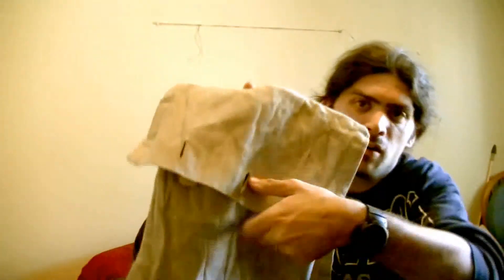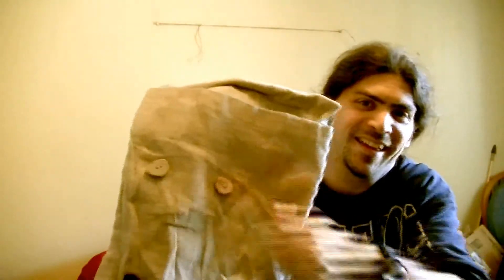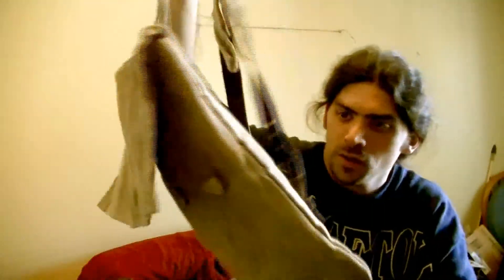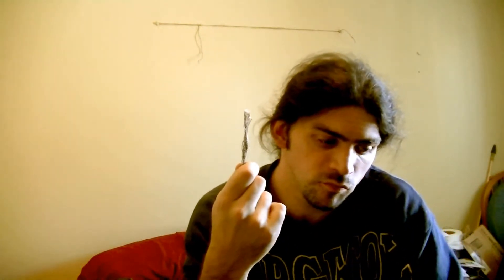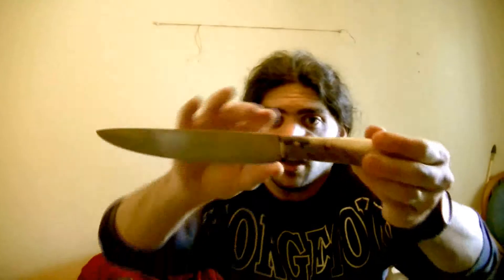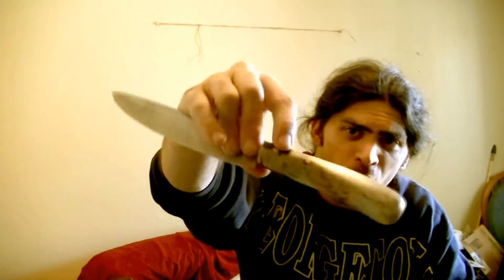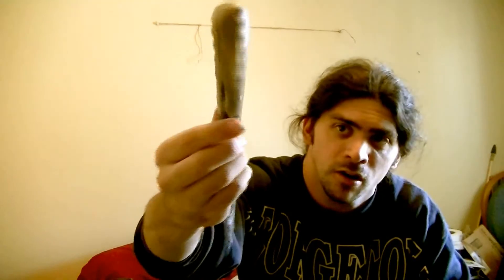18th Century Gear Update